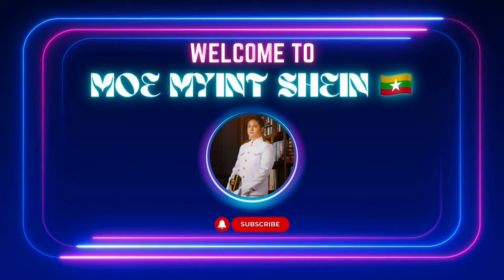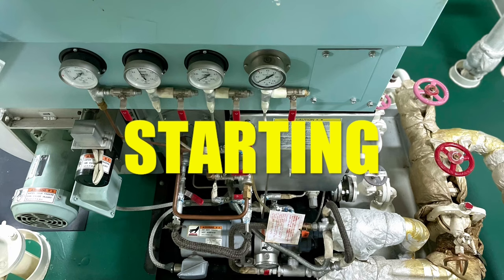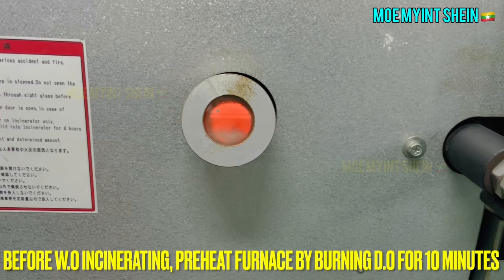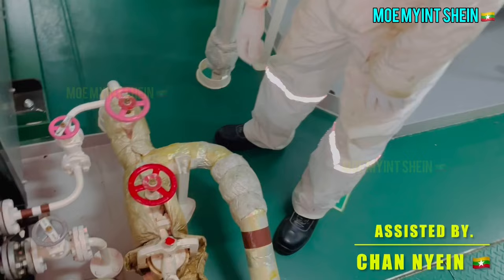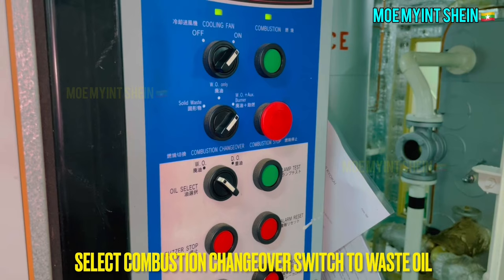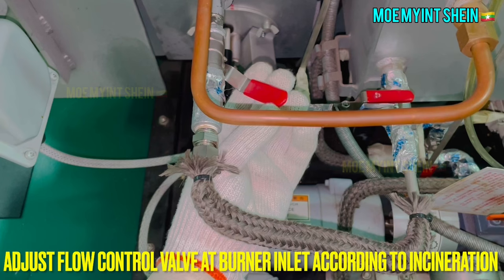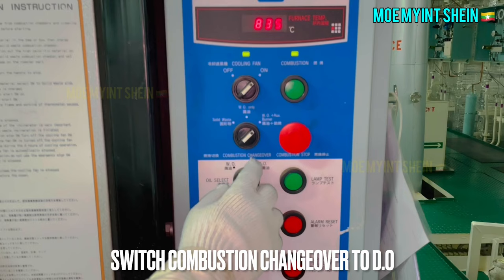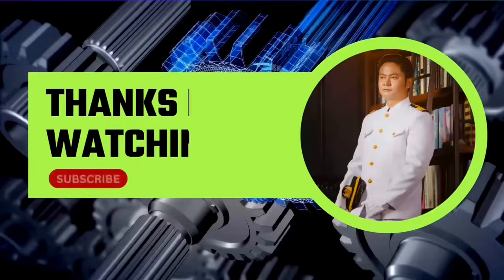[MiURA] INCINERATOR Operation Procedures | Marine Engineering | MARPOL | Technical Vlog : 089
Operation procedure of incinerator needs to be corrected and proper functioning. Incinerator is one of MARPOL Equipments and need to pay attention.